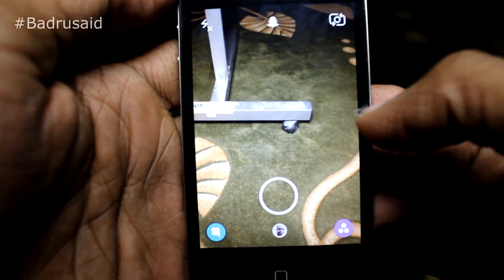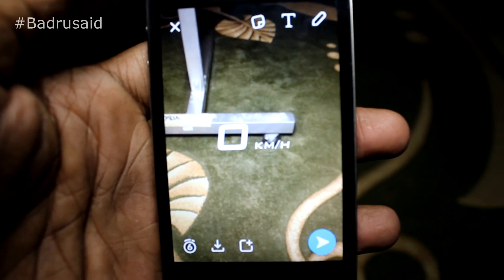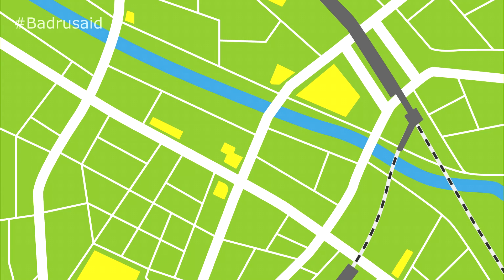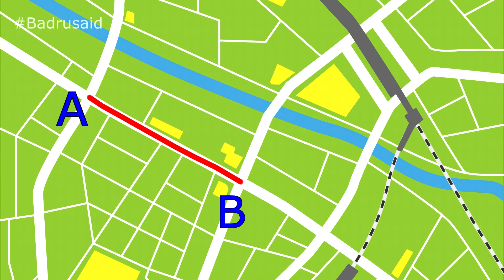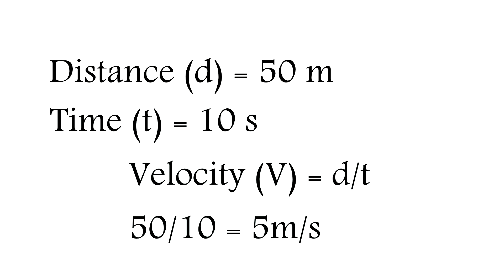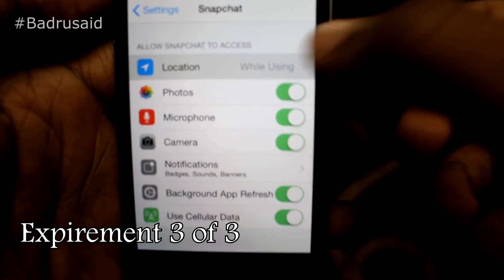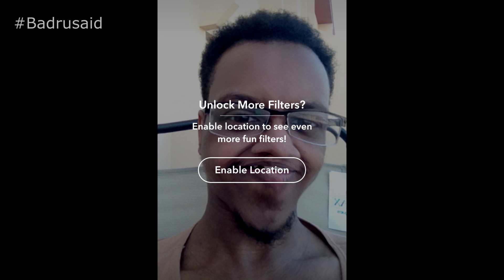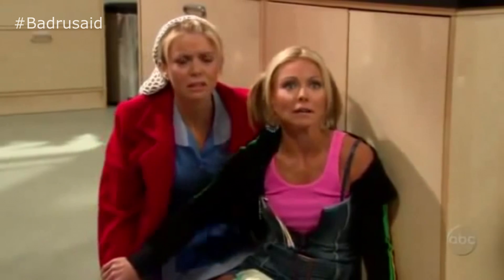HOW DOES SNAPCHAT KNOW THE SPEED (Simple Physics) | كيف يقيس سناب تشات السرعة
I explain the feature in the popular app 'Snapchat' filter that makes it able to measure speeds and have discussions and experiments from an humble Engineer point of view